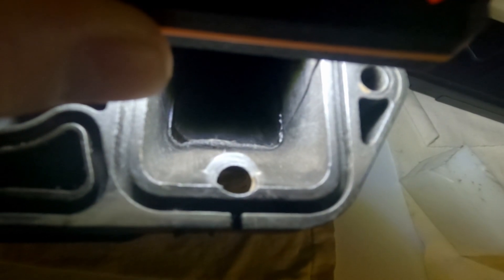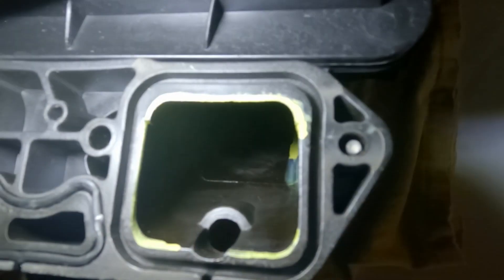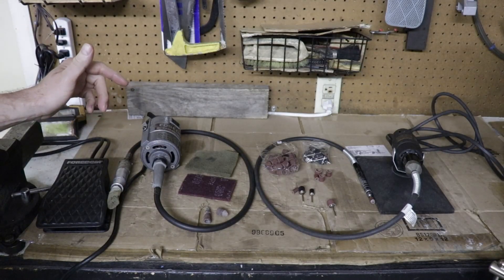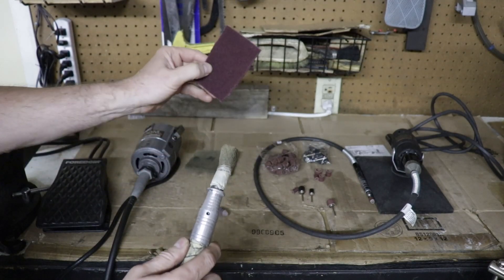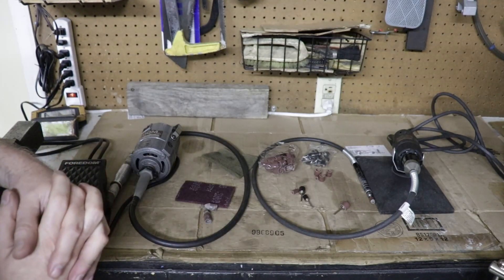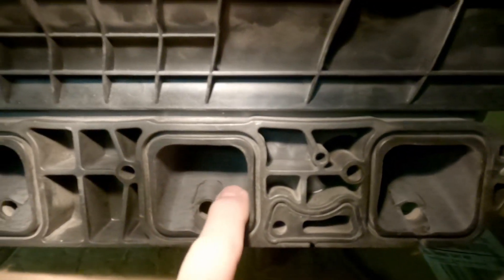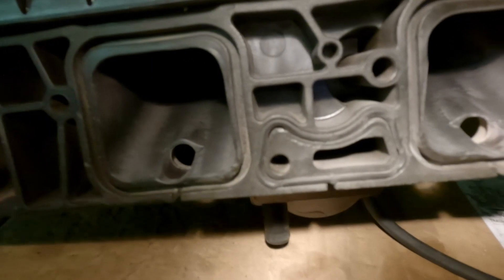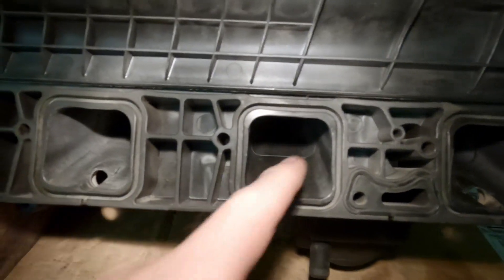Porting the 5.7 Hemi Intake Manifold - How I did it.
In this video I show you the tools used to port my intake, where improvements can be made, and the general process of doing it yourself.

Rumble - Zero Empire

Sanding Drums